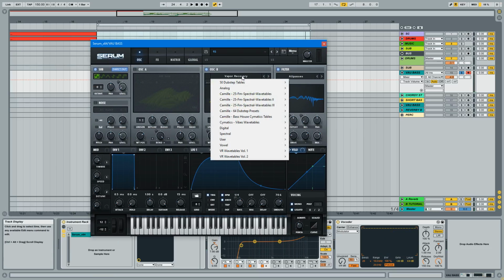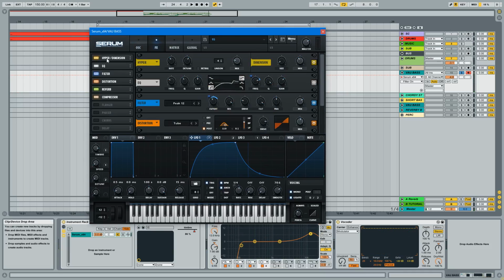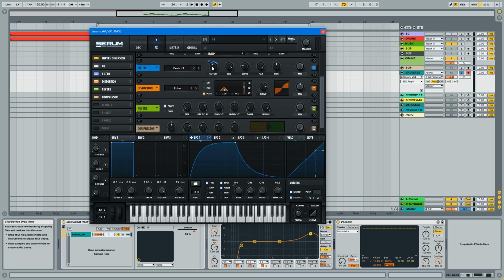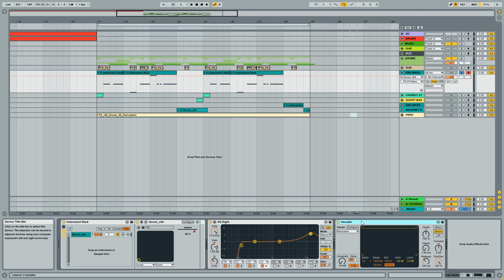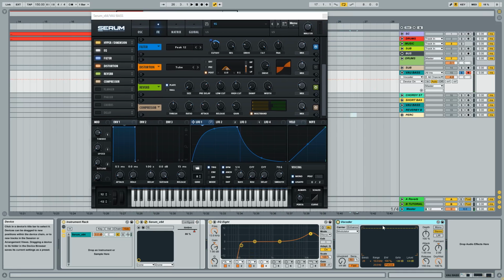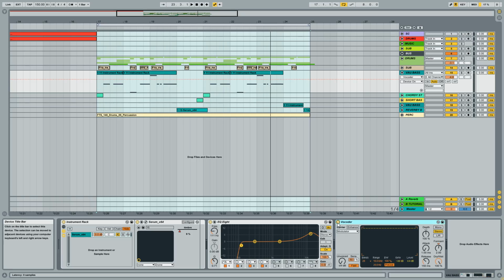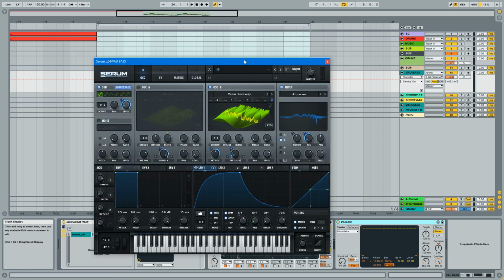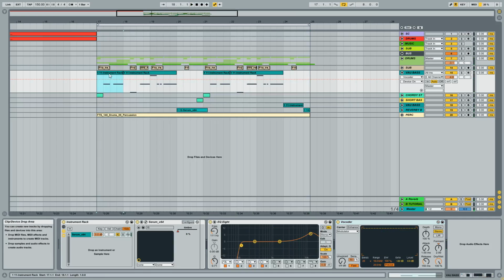Synthesize Sunday 052 - Barking Trap Bass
Welcome to Synthesize Sunday Episode 052. This week we are making a nice Trap bass and replace a dog bark in a video using it. Exciting times! Enjoy!